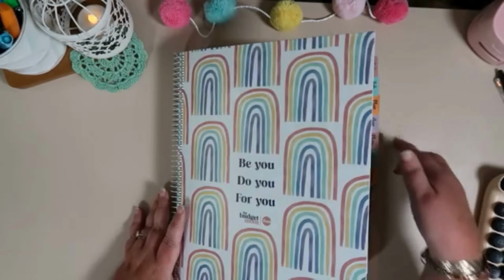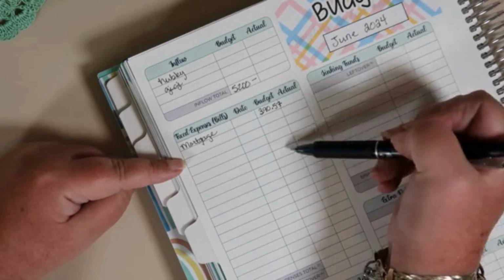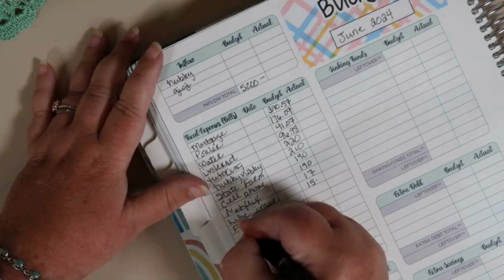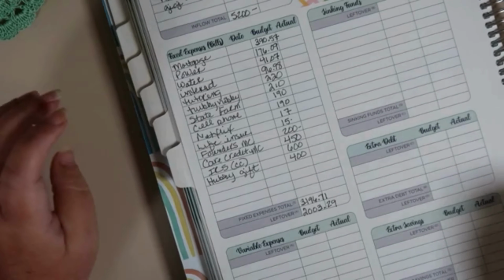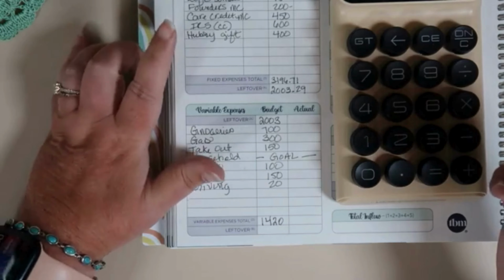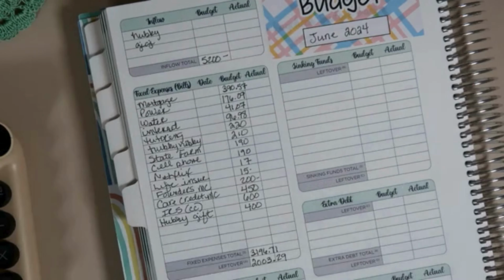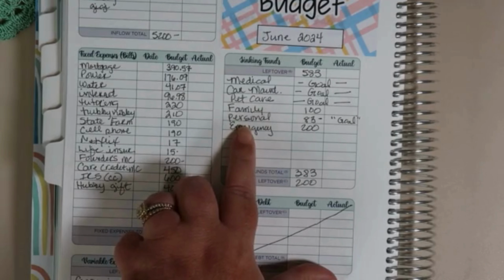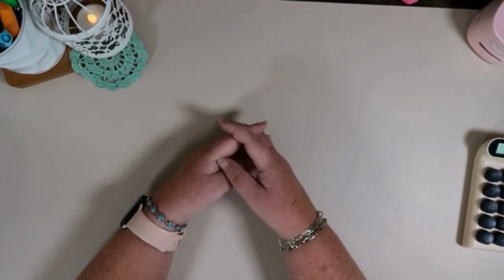June 2024 Fixed Income Monthly Budget | Debt Freedom | Cash Envelope Method | Dave Ramsey Inspired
We are working hard to get consumer debt free and that is our number 1 goal for 2024!❤️  Y'all come on and join me for all the highs and lows of this process! I'm definitely gonna need y'alls wisdom and encouragement!

Products that I use on my budgeting journey:
-2024 The Budget Mom Budget by Paycheck Workbook
-Pilot FriXion Clicker Erasable Gel Pens
- Stickers from Life In Envelopes o Etsy

Affairs in Order with GiGi
Laurens, SC 29360